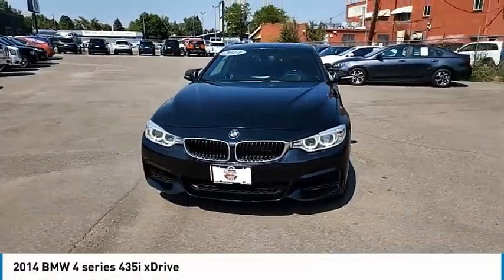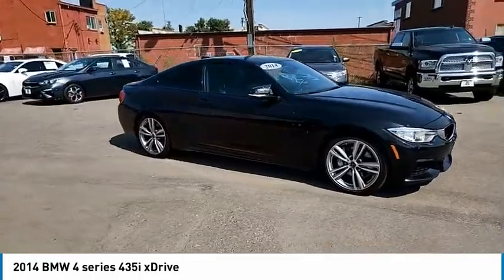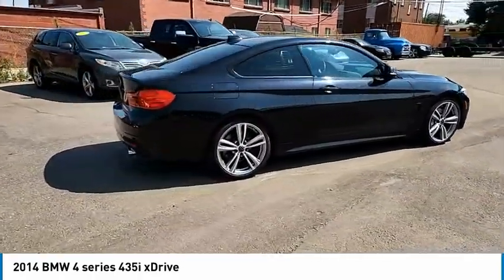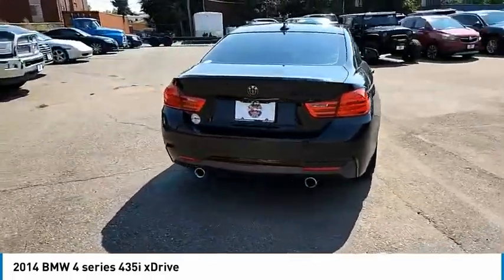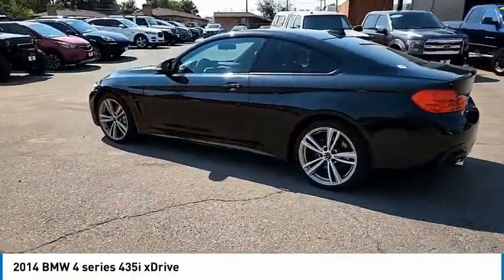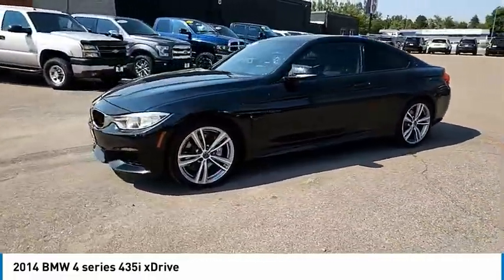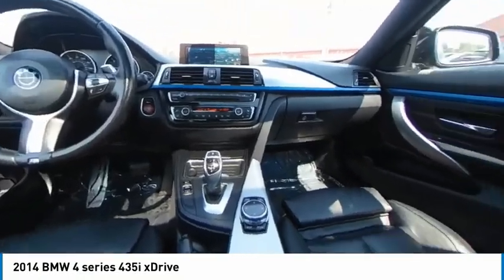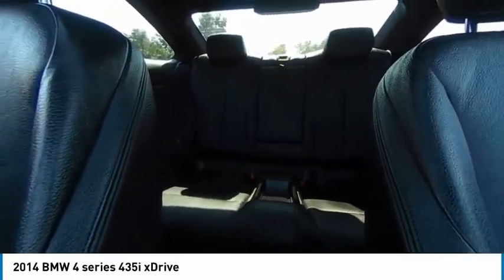2014 BMW 4 series Lakewood Co G4170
7999 West Colfax Ave.

This vehicle has an elegant black exterior finish. The BMW 4 series is equipped with all wheel drive. It has a 3.0 liter Straight 6 Cylinder Engine high output engine. This vehicle is equipped with a gasoline engine. This small car is built for driving comfort with a telescoping wheel. It features cruise control for long trips. Anti-lock brakes are standard on the vehicle. The high efficiency automatic transmission shifts smoothly and allows you to relax while driving. Small and nimble this vehicle scoots through traffic. It offers great fuel mileage and ease of parking.